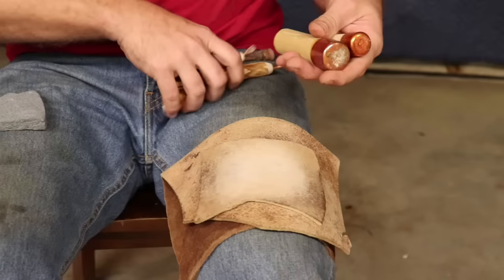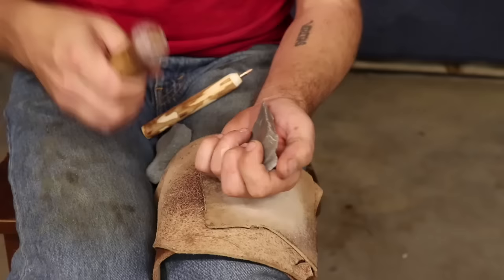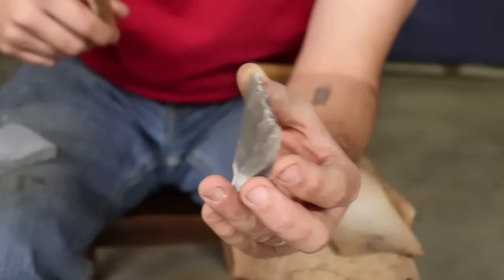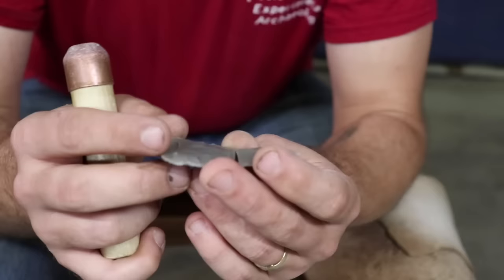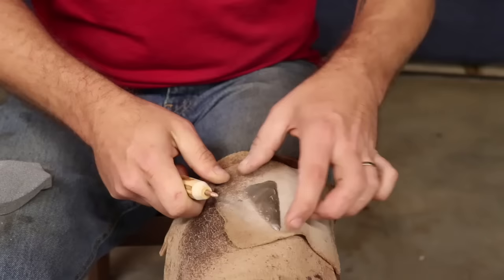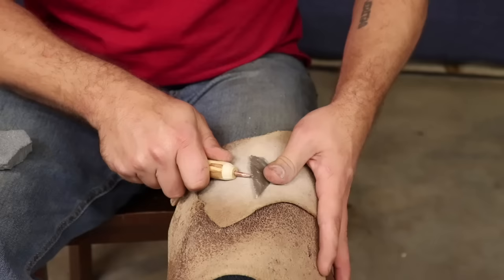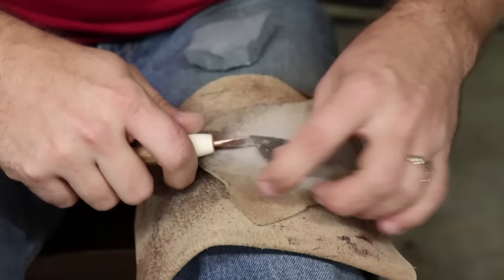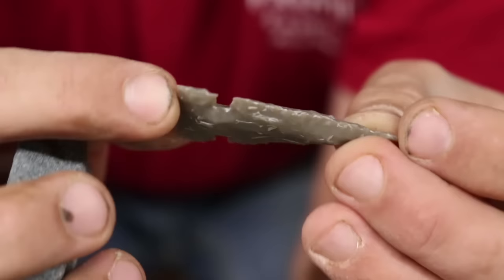How to make an arrowhead . An intensive breakdown for beginner Flint Knappers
In this video, How to make an arrowhead . An intensive breakdown for beginner Flint Knappers, Ryan Gill of HuntPrimitive does a very detailed breakdown of the basics of Flintknapping for the first time, novice, or aspiring flintknappers. You can check out Ryan's Website below, including links to the gear and materials he uses both in this video and in his business.

and you can also find the best rock available anywhere
 and look under the "Flintknapping" Menu Tab.